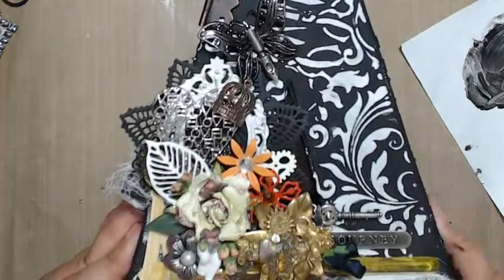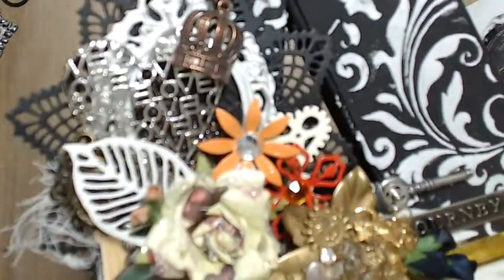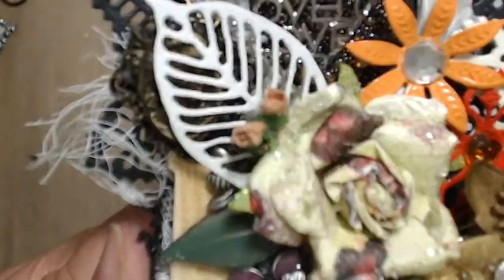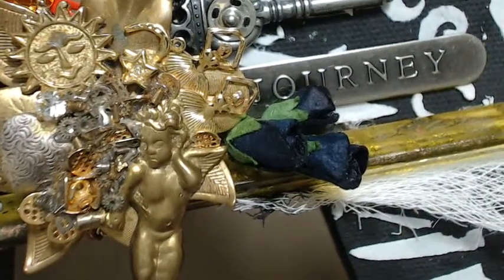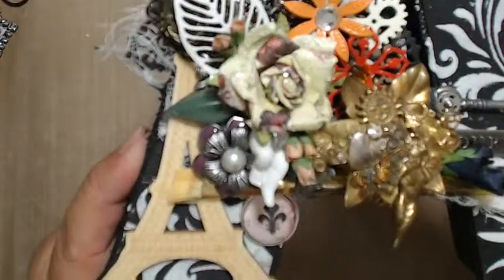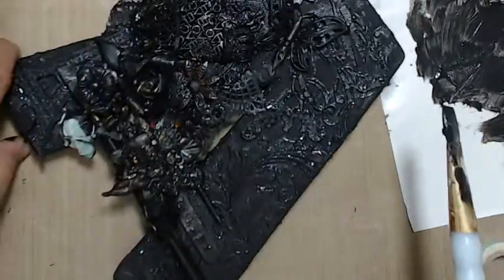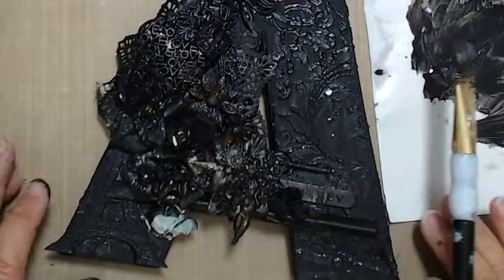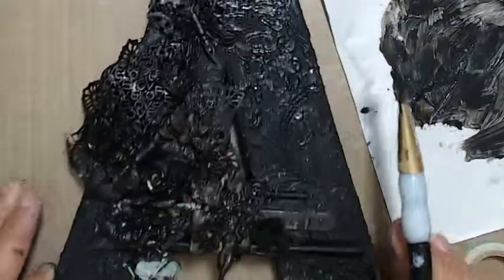lovesummerart part 2 Scraps to Beauty by Zandra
Part 2 of the lovesummerart my project with the letter canvas, using Prima Art Basics and Color bloom Sprays, texture paste and metals.